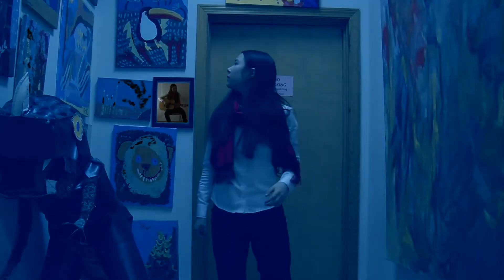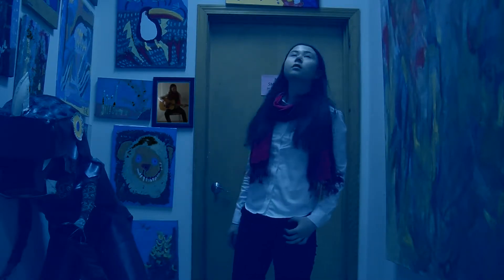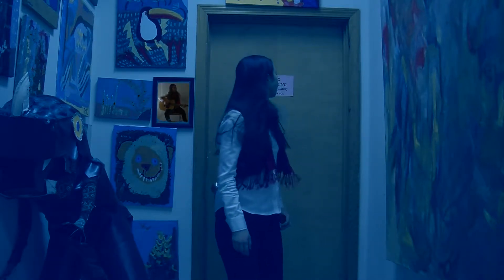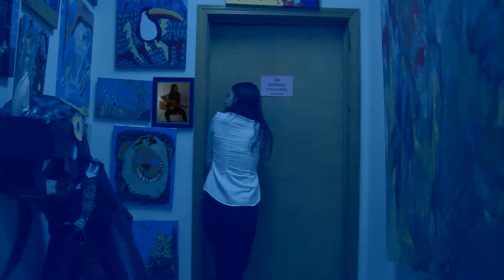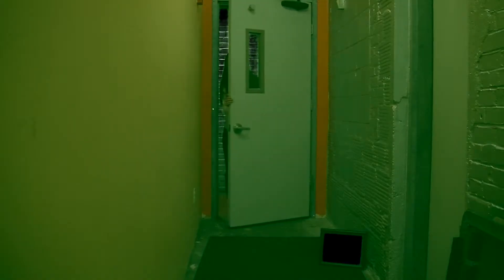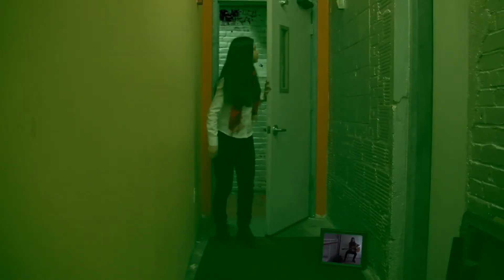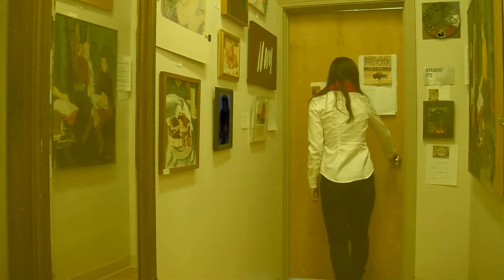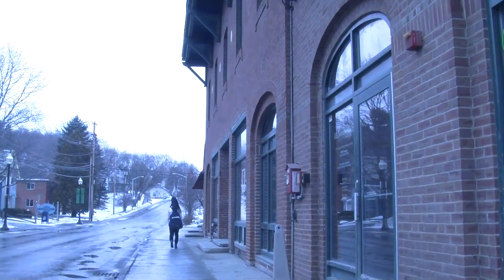2015 Video and music by Audrey Lee